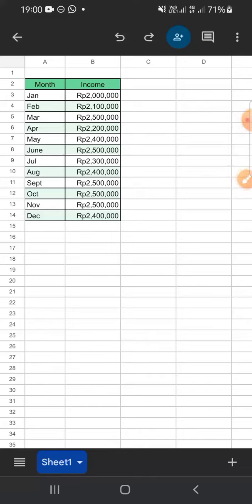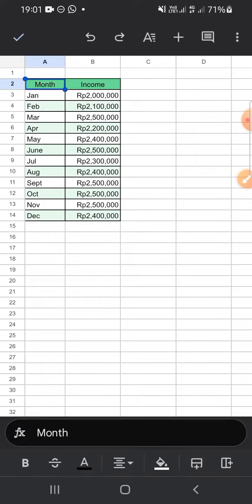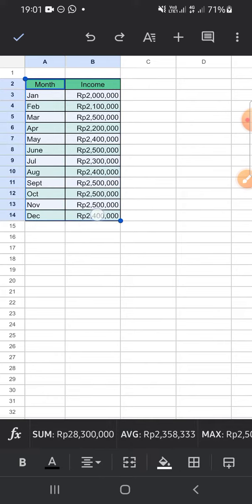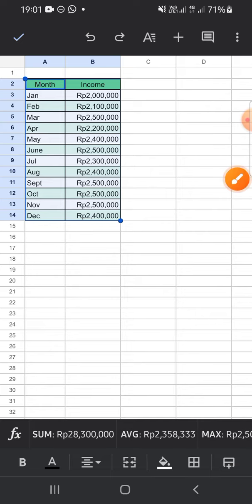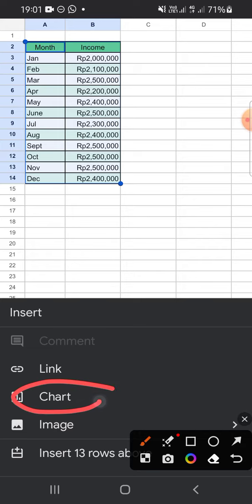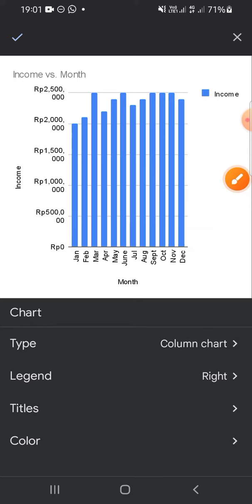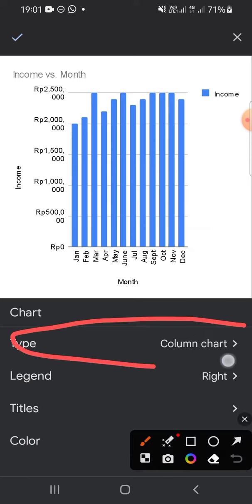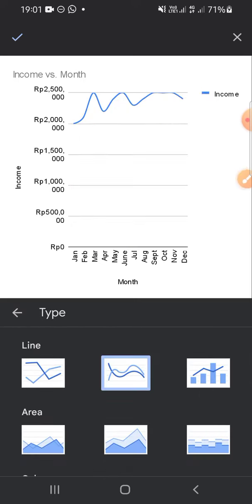How to Make Chart on Google Sheets | Android Mobile Phone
Want to create stunning charts and visualizations right from your Android mobile phone using Google Sheets? Look no further! In this step-by-step tutorial, we'll walk you through the process of making impressive charts and graphs on the go.